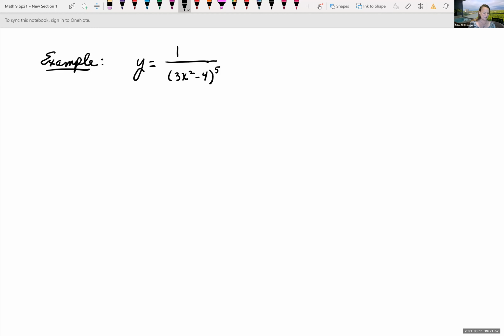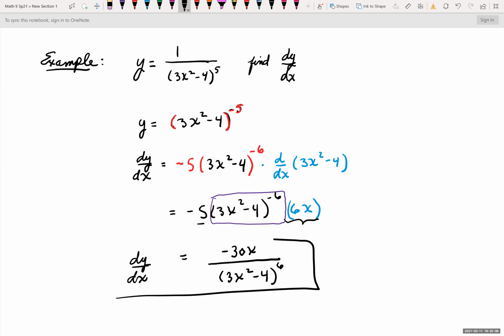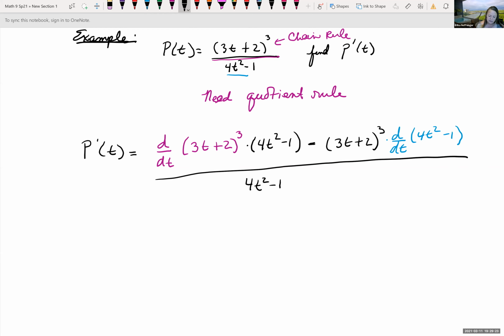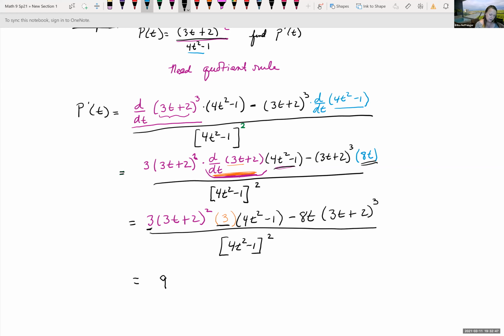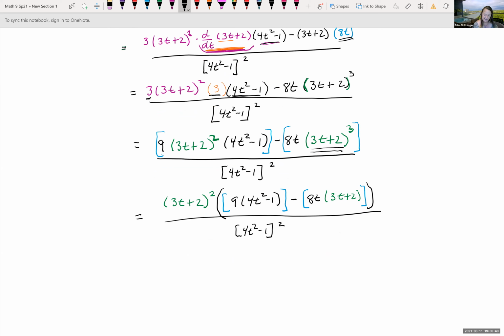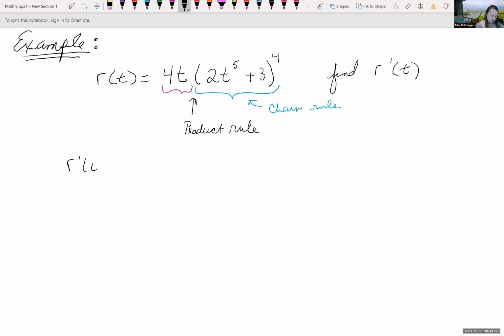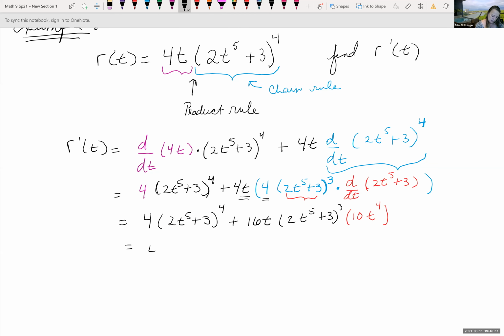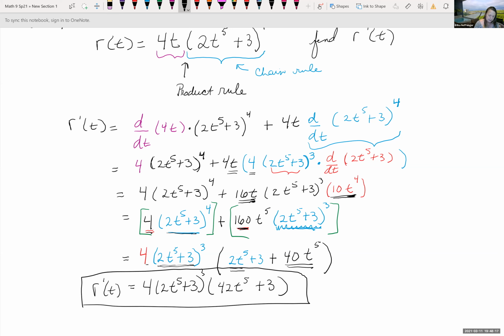Examples of Taking the Derivative using the Chain Rule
This video covers 3 different examples where the Chain Rule is needed to take the derivative.  One of the examples include the quotient rule and one example includes using the product rule.